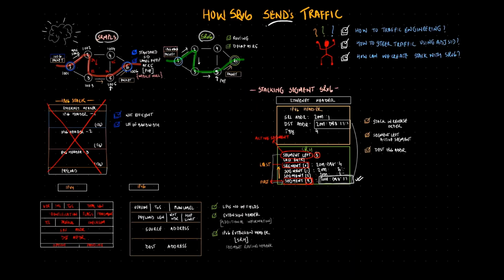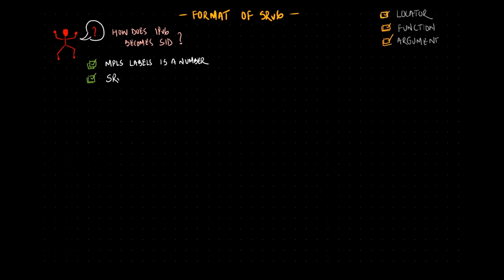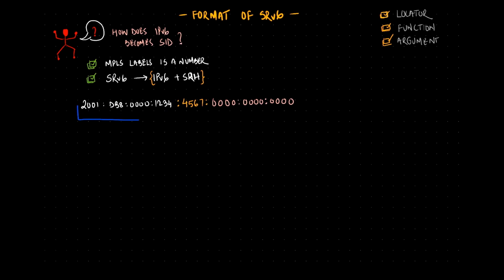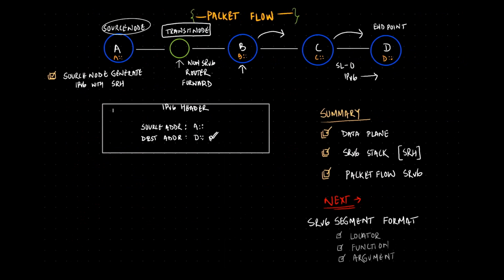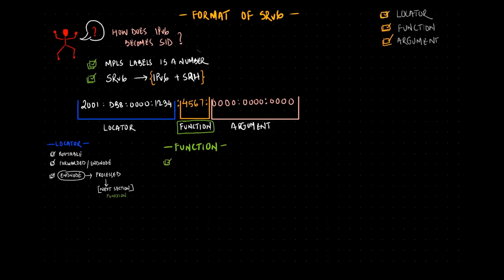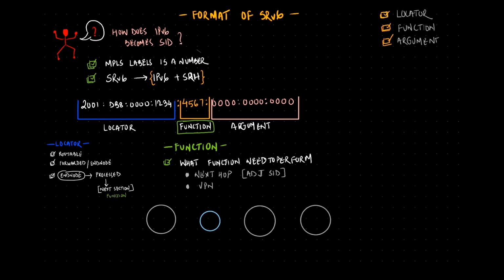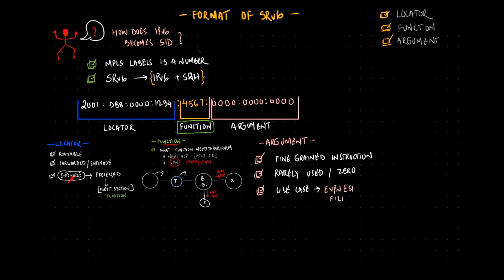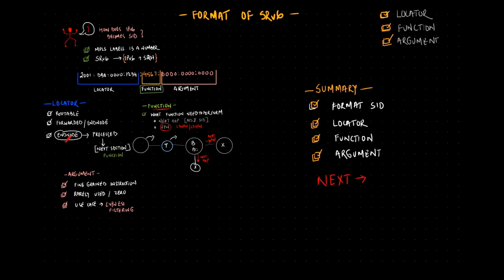SRv6 Locator, Function, Argument Explained | IPv6 SID Structure | Segment Routing over IPv6 | Part 5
In this video, we dive deep into Segment Routing over IPv6 (SRv6) and understand how IPv6 addresses become SIDs (Segment IDs).
You’ll learn how SRv6 locator, function, and argument work together to define packet forwarding behavior in modern IPv6 networks.

We’ll also discuss:
✅The role of SRH (Segment Routing Header)
✅How MPLS labels relate to SRv6 functions
✅The difference between transit and SRv6-enabled nodes
✅Real-world use cases like L2VPN, L3VPN, and TE (Traffic Engineering)

If you’re preparing for CCNP, CCIE, or network automation roles, this SRv6 video will help you master core data plane concepts in simple, practical terms.

📘 Topics Covered: SRv6 | IPv6 | Segment Routing | MPLS | SRH | Locator Function Argument | SID | Network Engineering | CCIE | CCNP | Data Plane